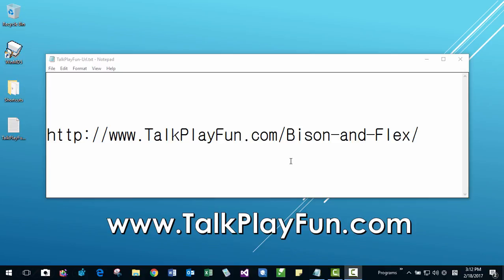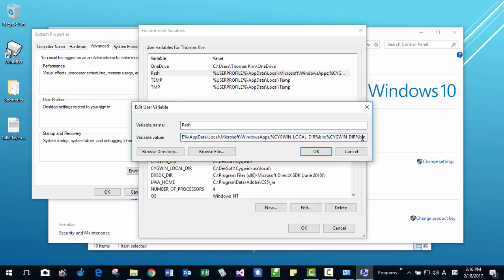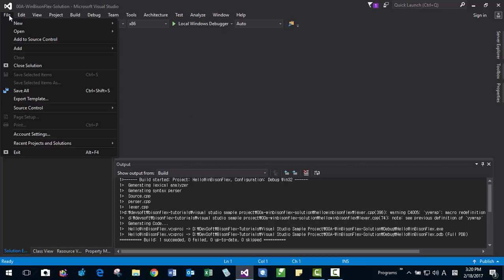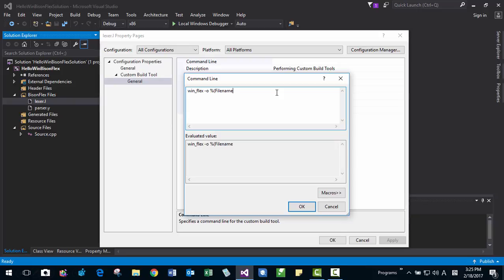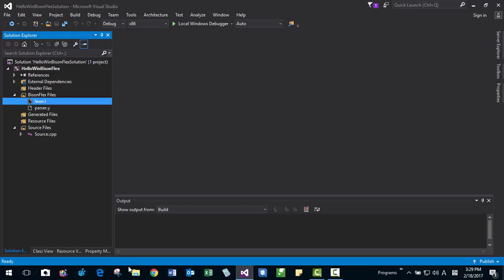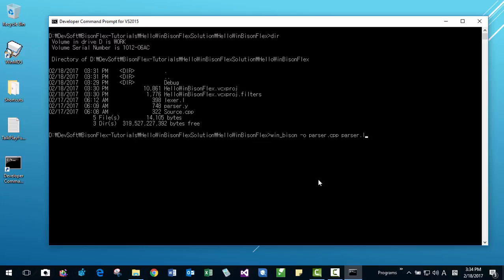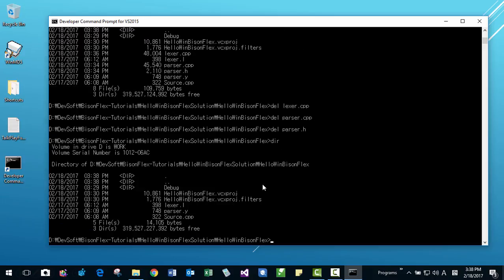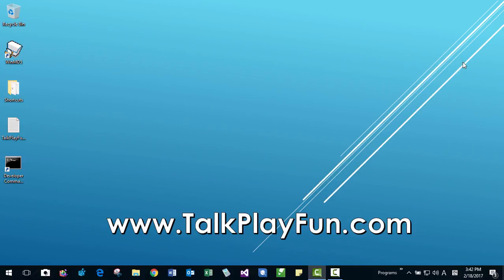00A How to Download and Install Win Flex and Bison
This video demonstrates how to download and install win_bison and win_flex on Windows platform and use them to generate syntax parser and lexical analyzer.

For detailed documentation and tools, visit at